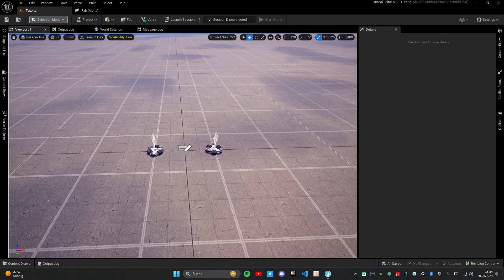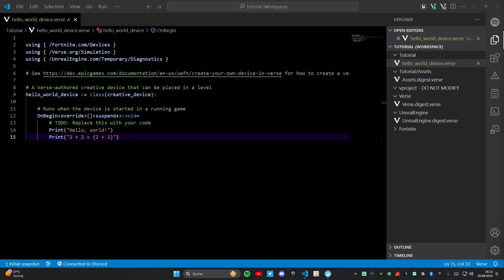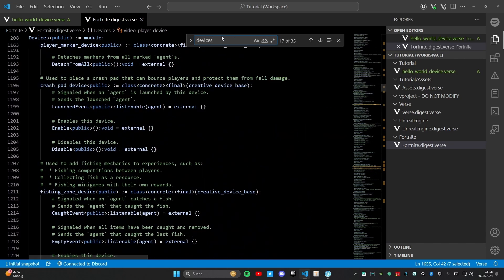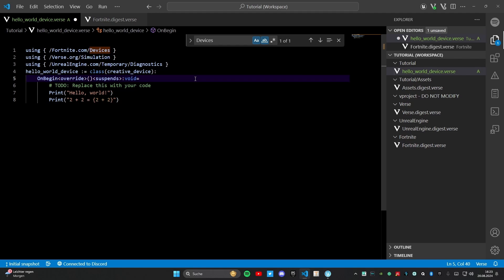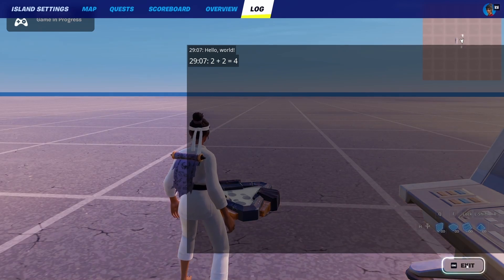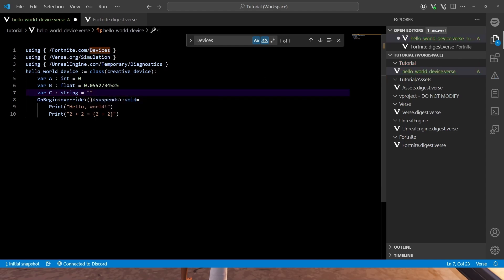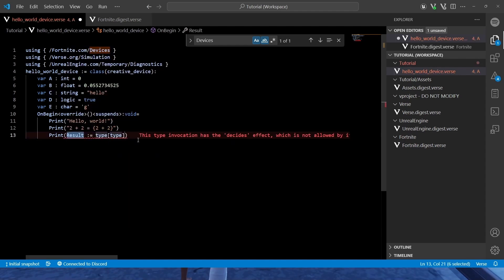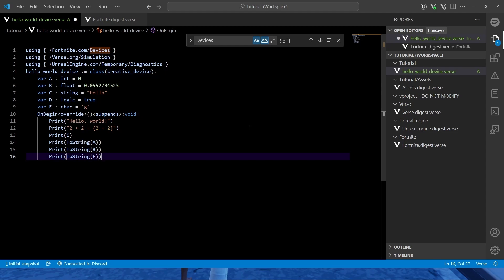Verse Basics Lesson 0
Hi!
In this lesson, you will learn the basics of verse code

YouTube channel with free verse codes!

Discord server where you can ask questions
Name : Verse World

The video was recorded by
Teller : The link to his Twitter is in the channel links